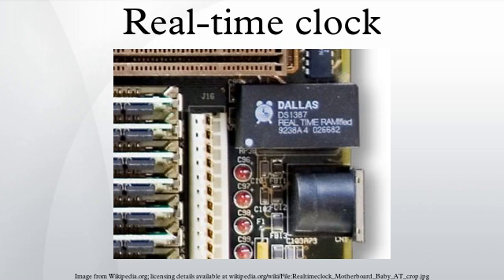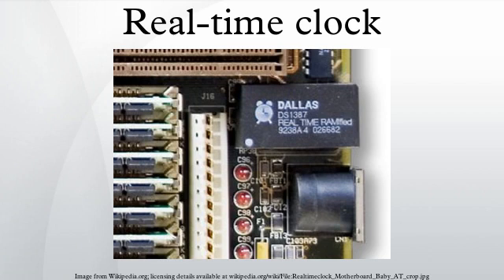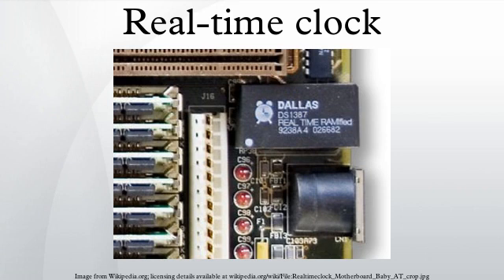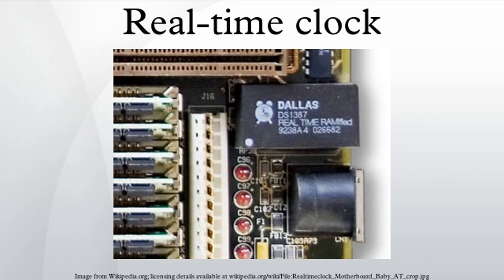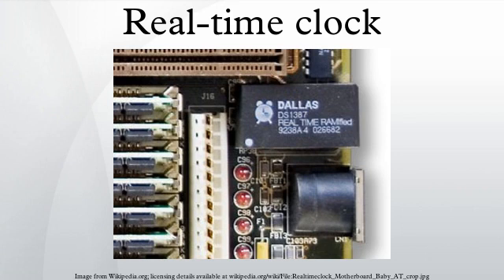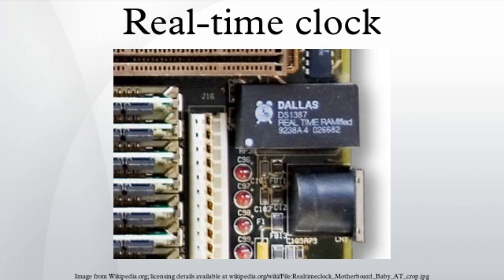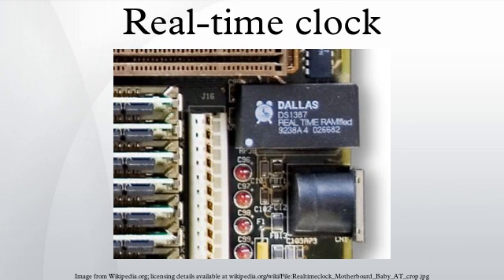Real-time clock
A real-time clock is a computer clock that keeps track of the current time. Although the term often refers to the devices in personal computers, servers and embedded systems, RTCs are present in almost any electronic device which needs to keep accurate time.